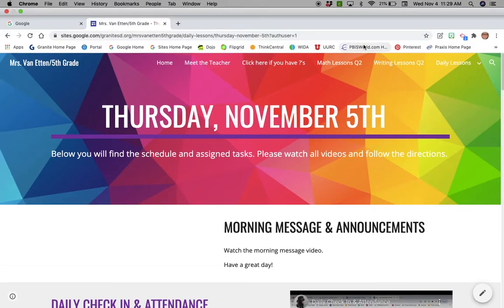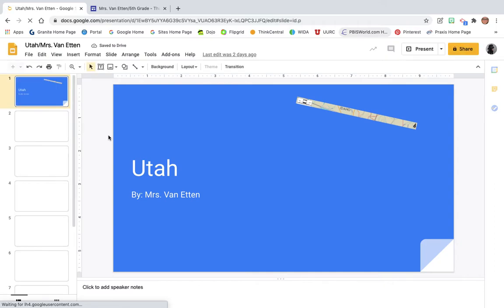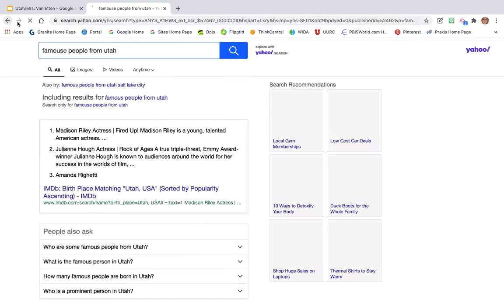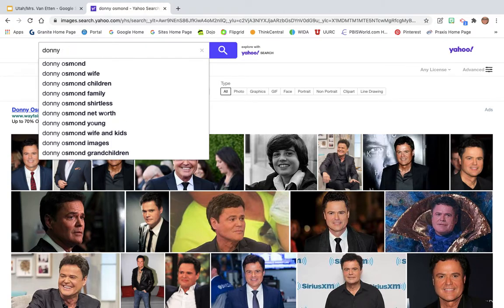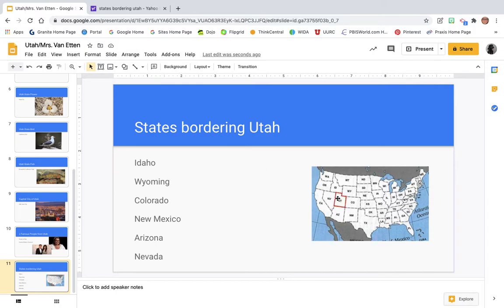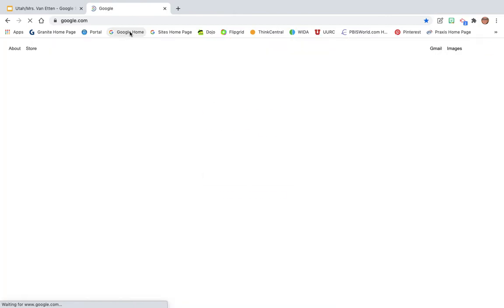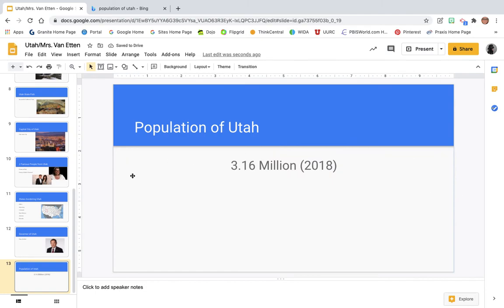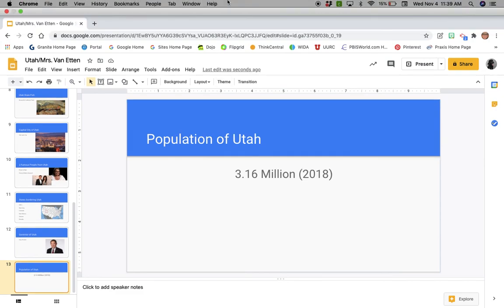State Report Slides 10 through 13